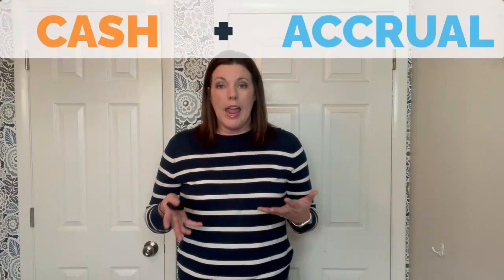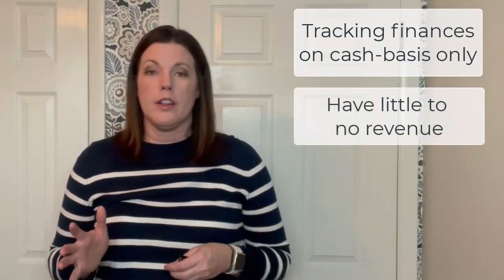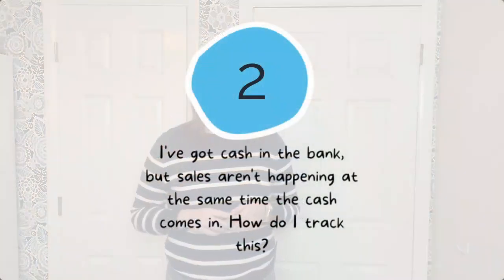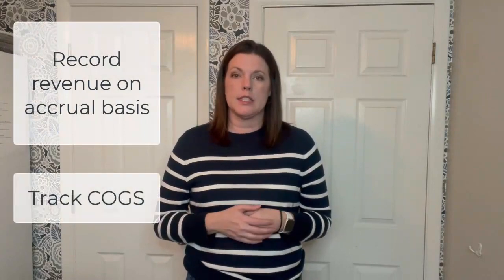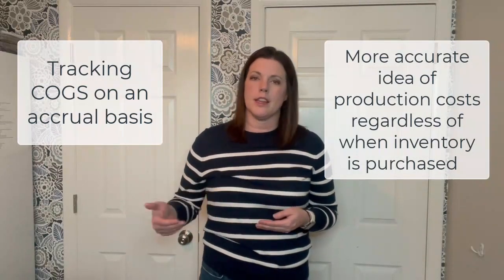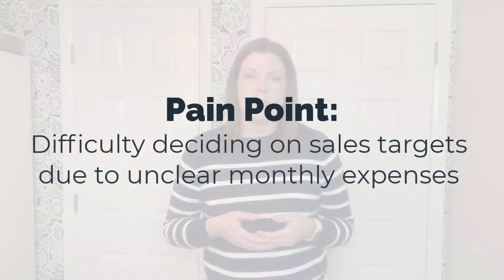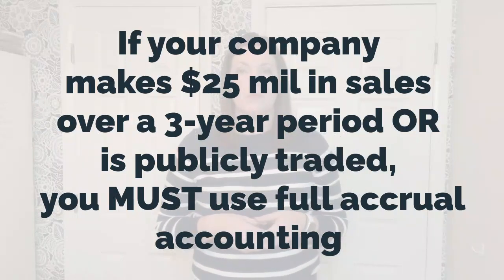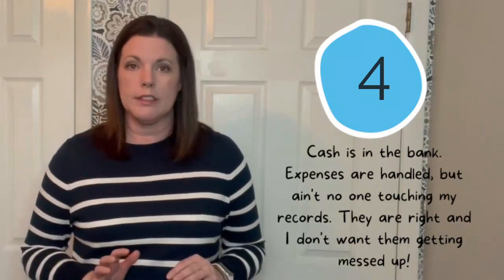Cash vs Accrual Accounting: How to Know When to Switch to Accrual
All businesses want to know how they're doing and accounting is the way you find out. But should you use a cash basis or an accrual basis method? Well, it depends on where you're at with your business. It isn't really an either/or thing. It's actually a spectrum. So, where do you fall on the spectrum?

In this video, we explain:
👉 The differences between the cash and accrual methods of accounting
👉 When you would want to use one vs the other
👉 How you can know when you should move further along the spectrum from cash to full-accrual (GAAP) accounting
👉 Examples with a fictional company called Bathtime Ducky Co.

🔥 If your company is over $2M in annual revenue and you need some help with your accounting, come talk to us. We are happy to help!

** Accrual or Cash Accounting | Which One Should I Use for My Business? **

** eCommerce Income Statement | Accounts That Need Some Extra Love **

** eCommerce Balance Sheet | The Most Important Accounts to Get Right **

🧑‍💻 EMPLOYMENT OPPORTUNITIES:

We are always looking for awesome CPAs, accountants, and bookkeepers to join our team. If you're interested in working for LedgerGurus, check out our careers